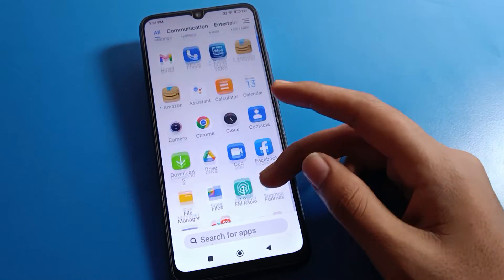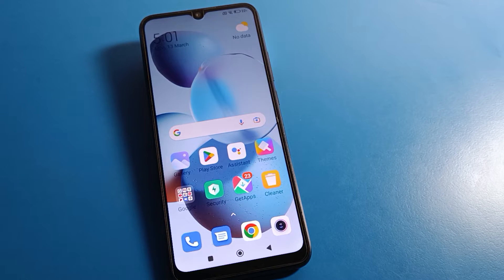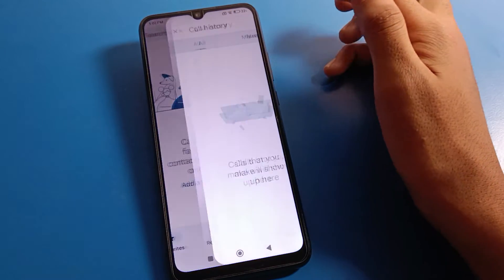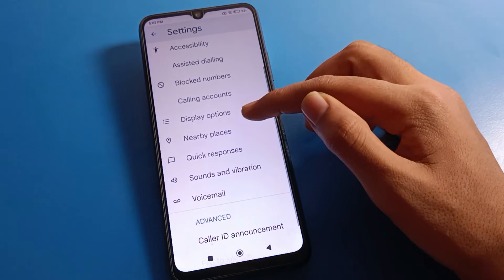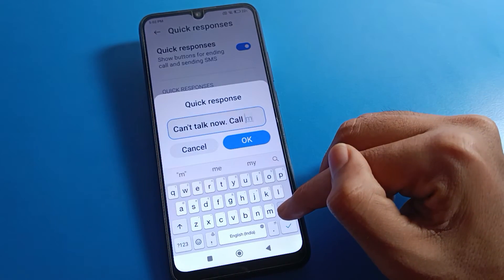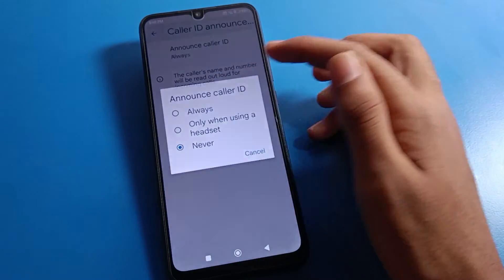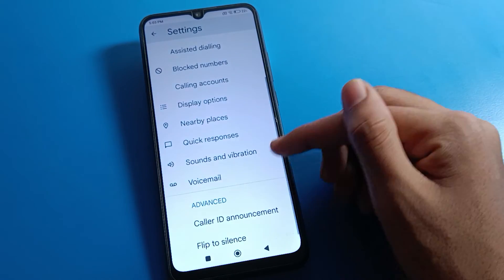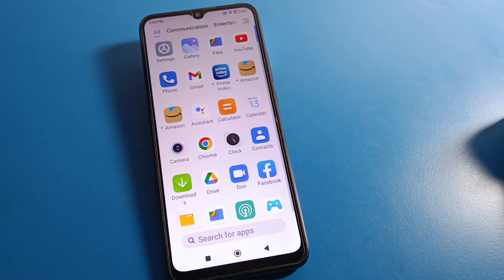Caller id announcement Redmi 10 power, how to enable caller id announcement setting redmi phone